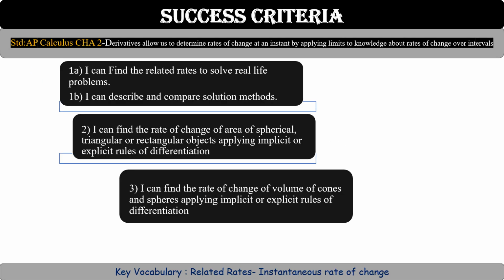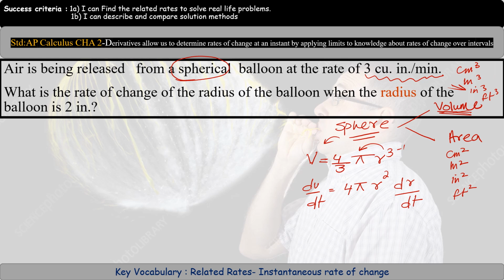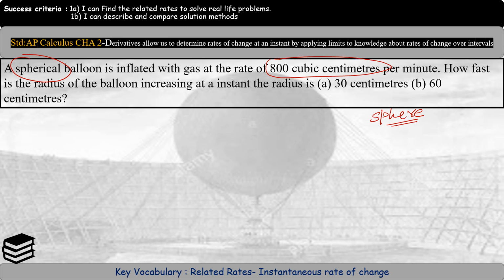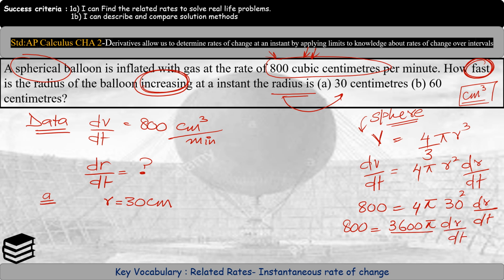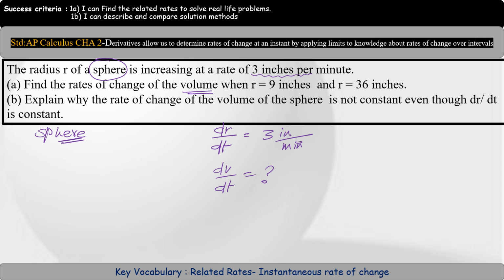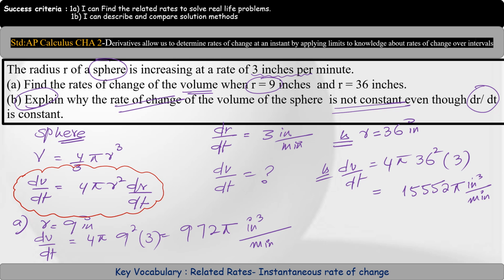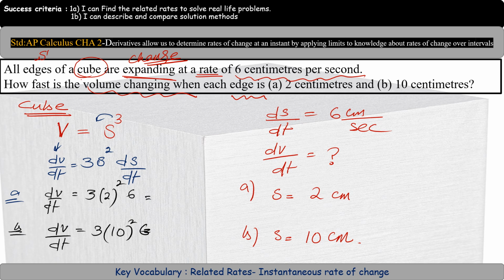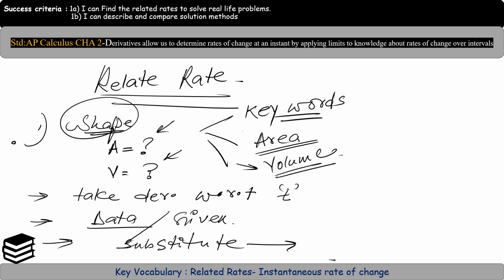Solving Related rates Problems Part 3